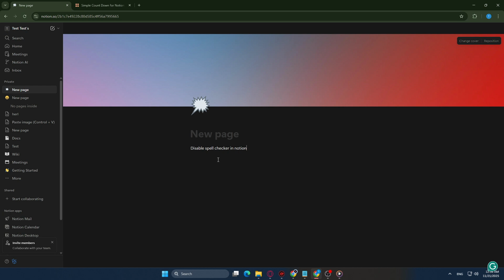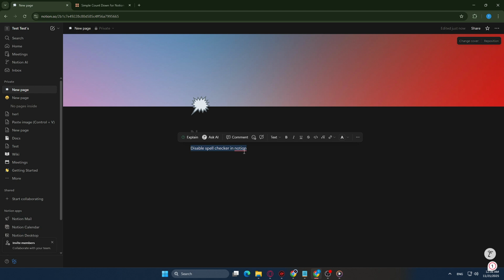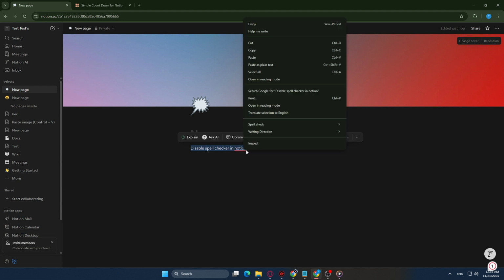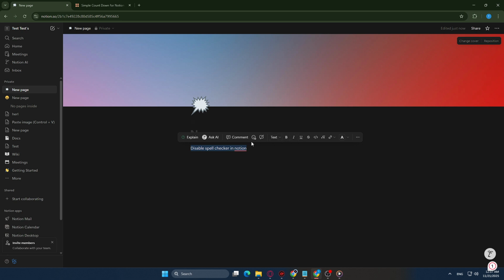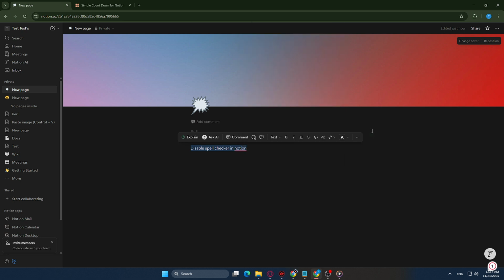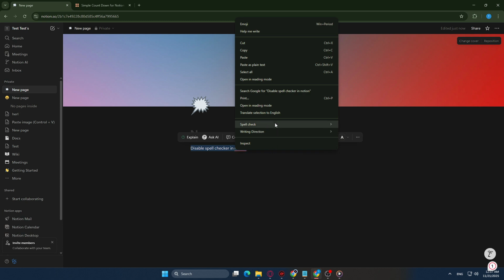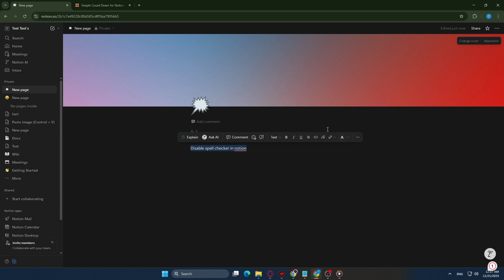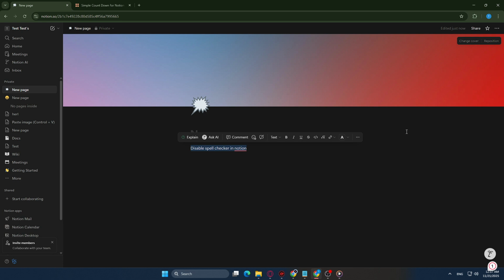How To Disable Spell Check On Notion [2026 Guide]